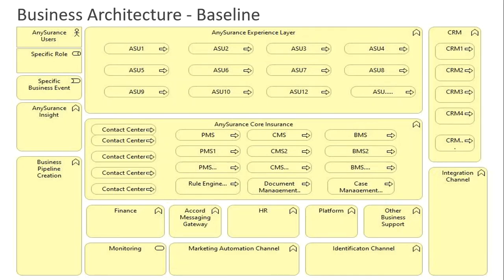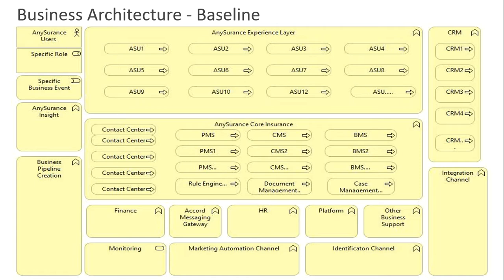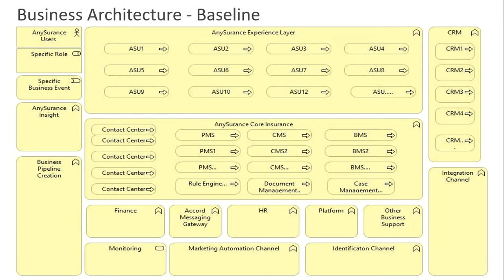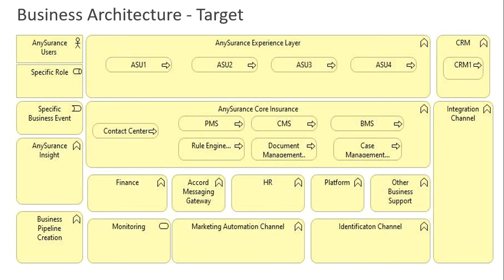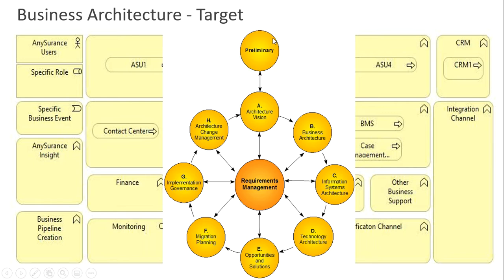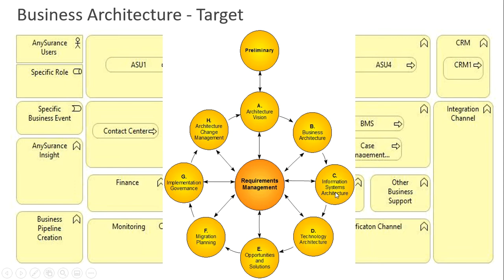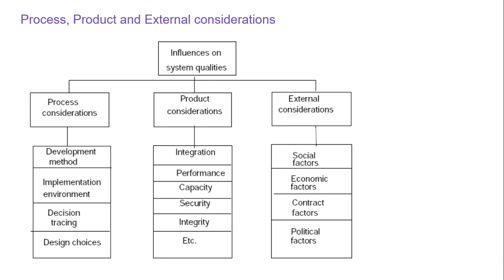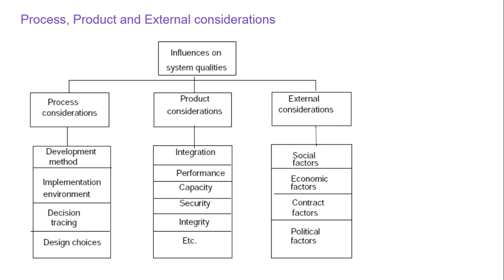Influence on System Qualities - Non functional requirements